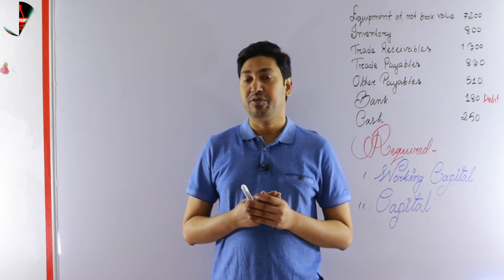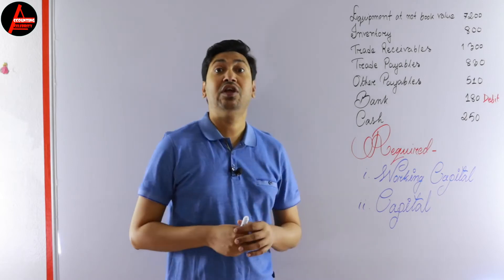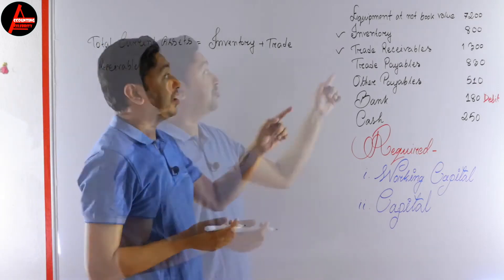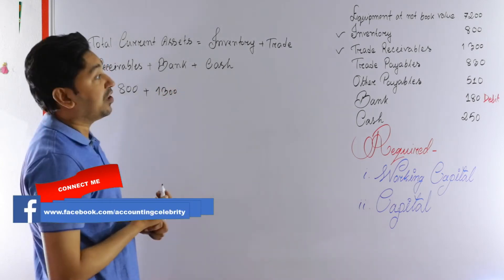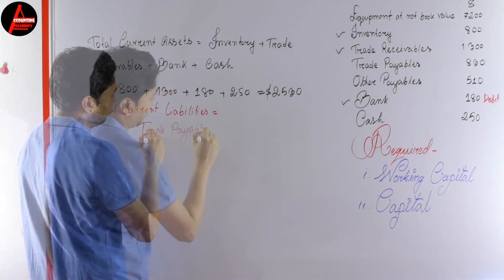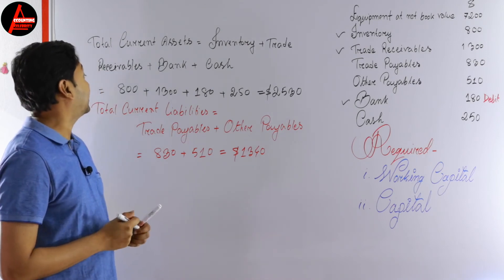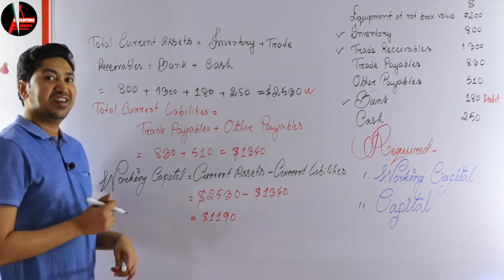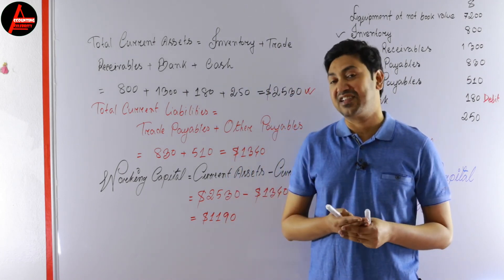How to Calculate Working Capital? Learn with Example | Basic Accounting Tutorial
Here I'll show you how to calculate working capital? You can also learn working capital formula with example. What is working capital and how to calculate it I explained here in a comprehensive manner.

This video lesson is for the students of Class 11, Class 12, B.COM, BBA, Cambridge IGCSE, GCSE, O Level, As Level, A Level, IB, CBSE, GCE, Edexcel Accounting Syllabuses, and any other accounting courses. Accounting Celebrity features accounting lessons for students which is a convenient way to learn Accounting.
TIMESTAMPS--
00:00 Intro
00:44 Question description
01:15 Current Assets
03:14 Current Liabilities
04:17 Answer